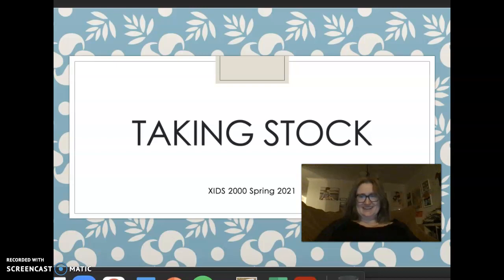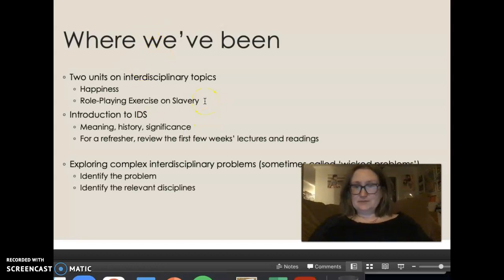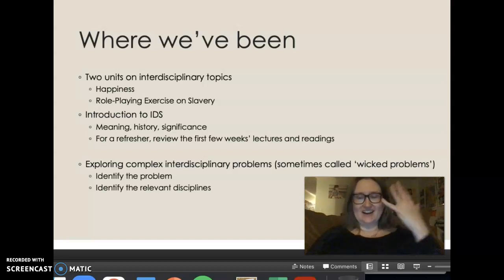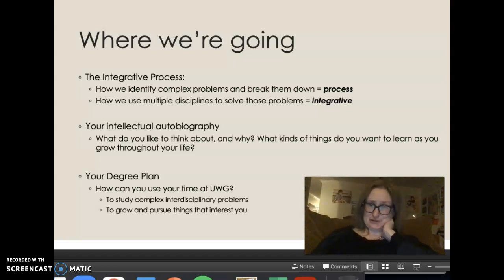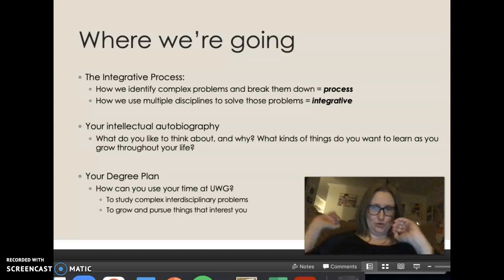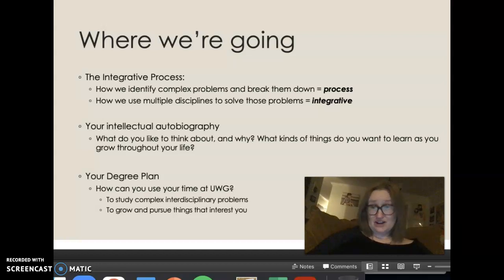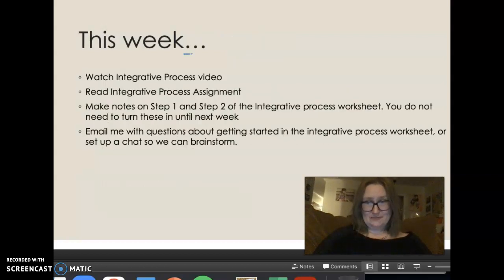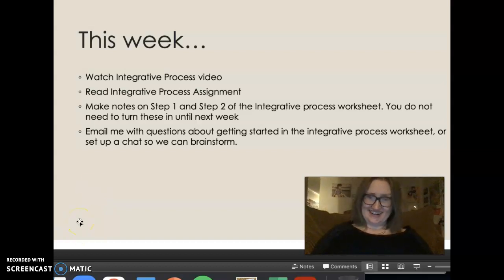XIDS Last Unit Intro